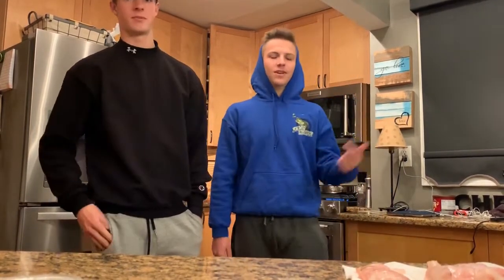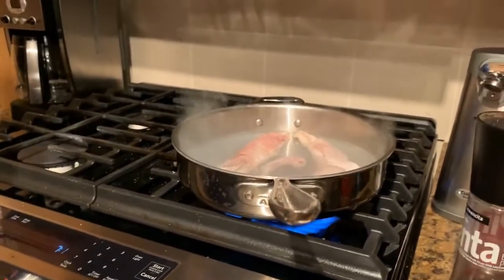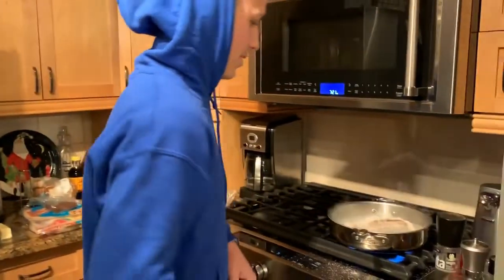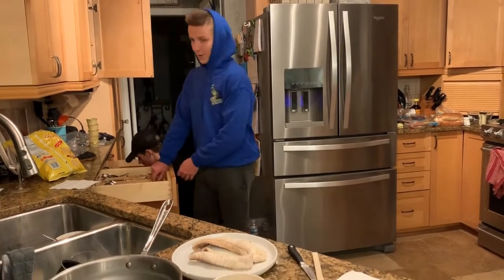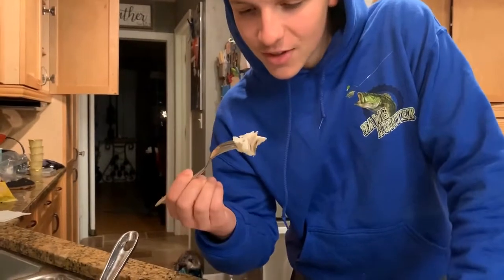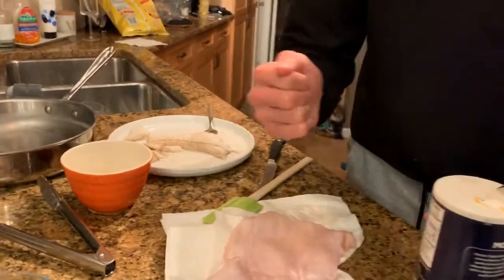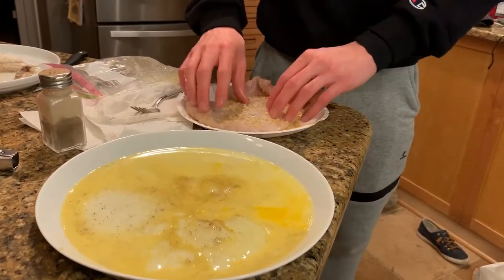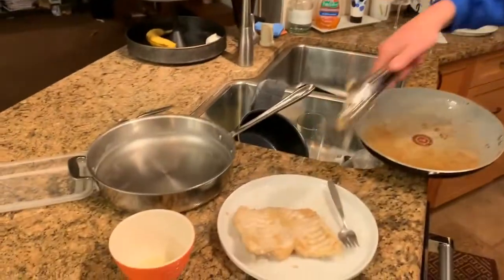How to Cook Burbot (I PRANKED HIM SO BAD!!)